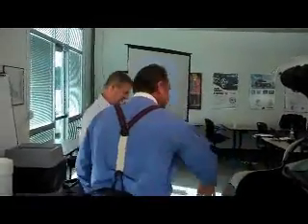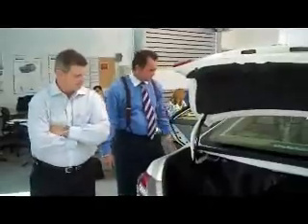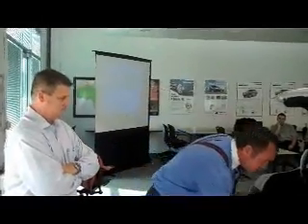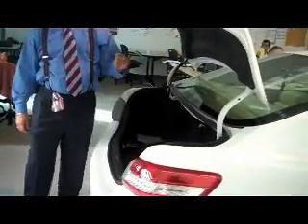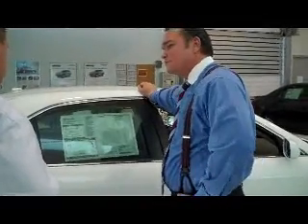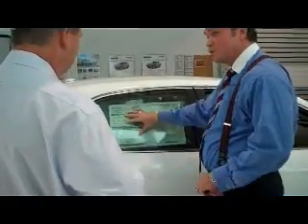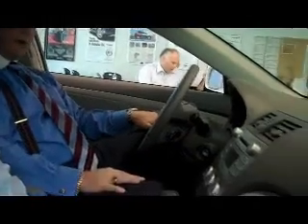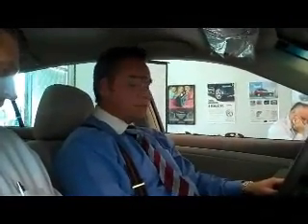Savannah Mark Part 2